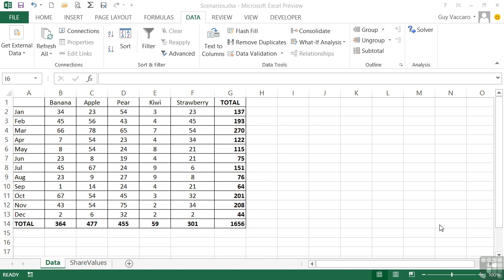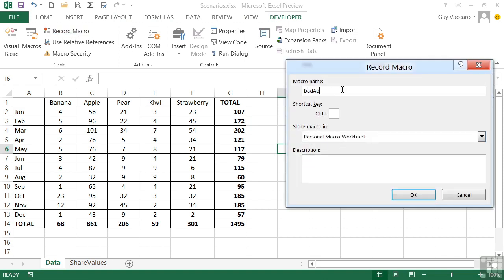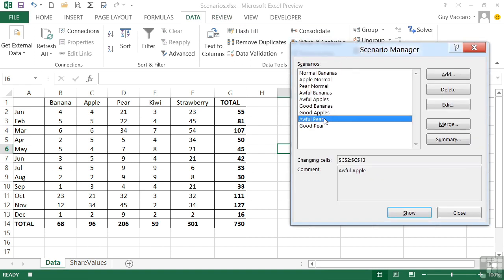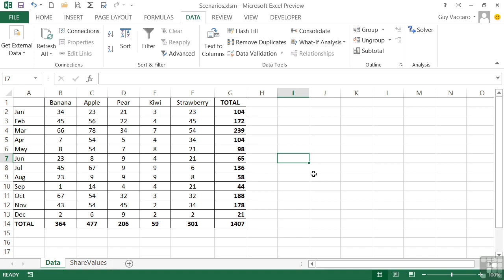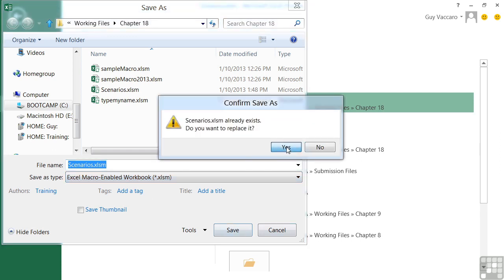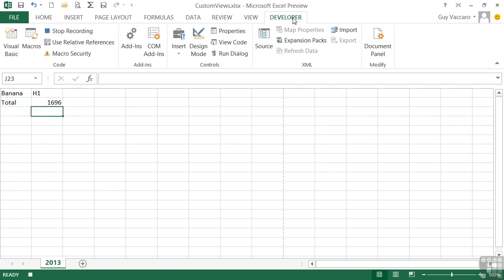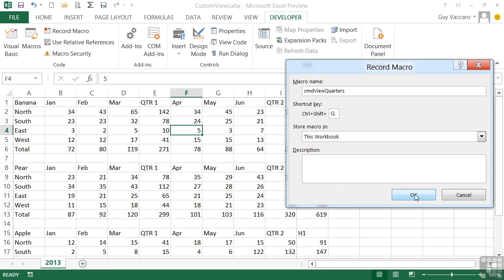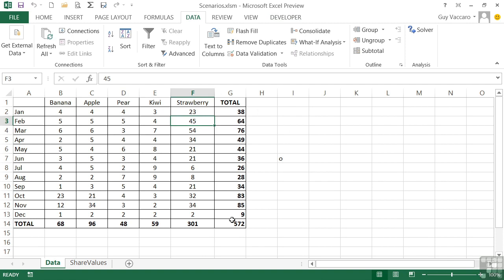18 10 Switch Scenarios And Views With Macros